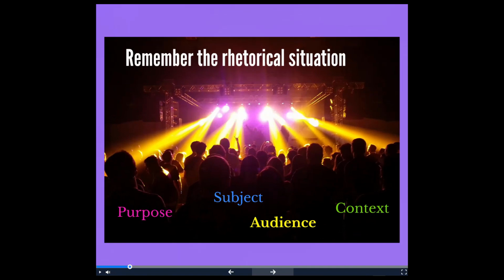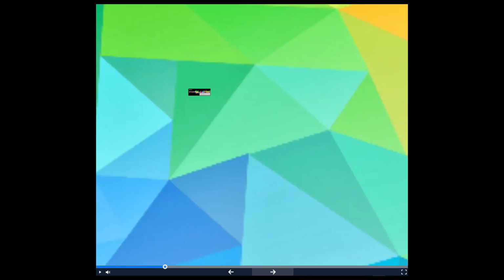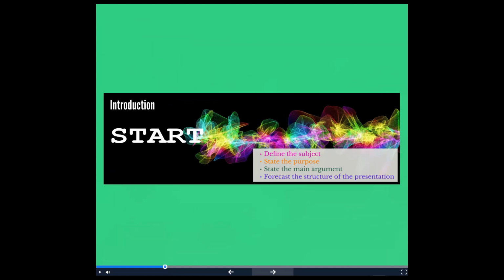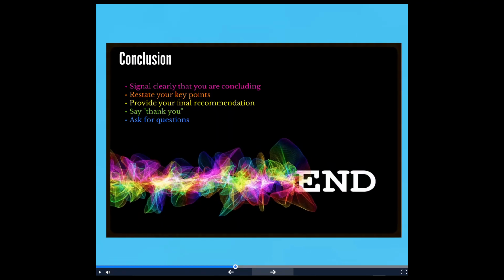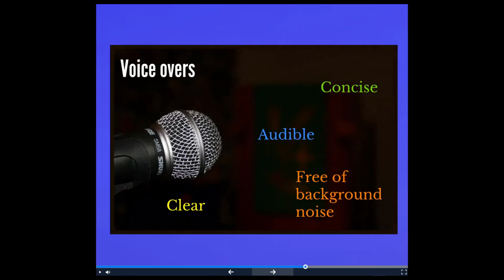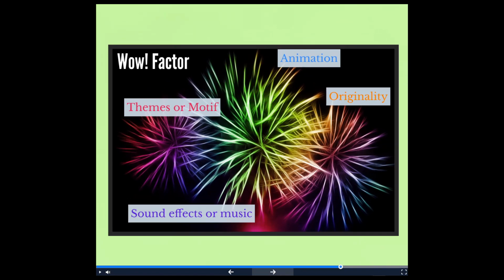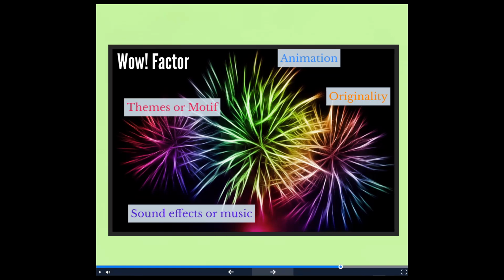A Presentation on Presentations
How to make a presentation that pops